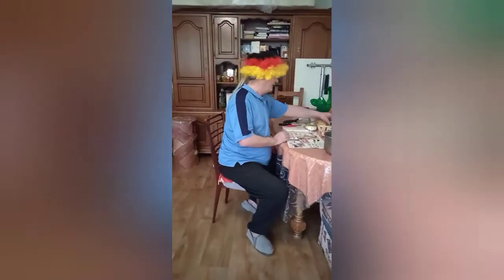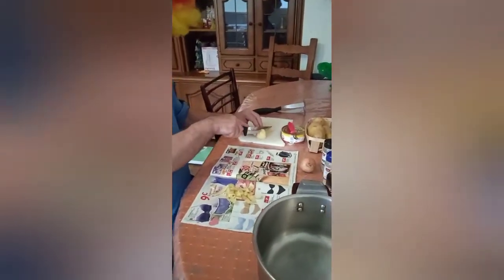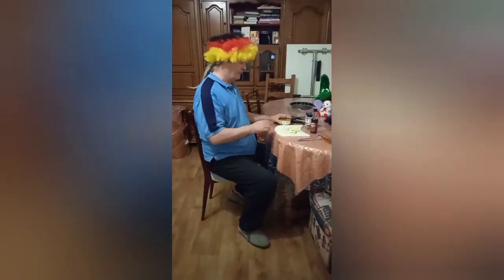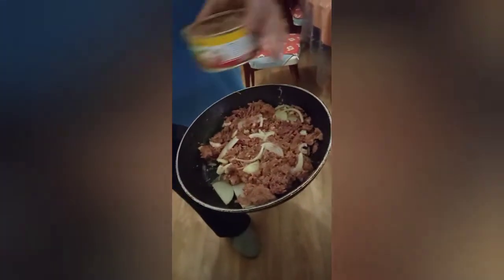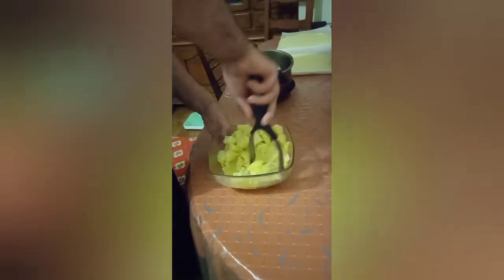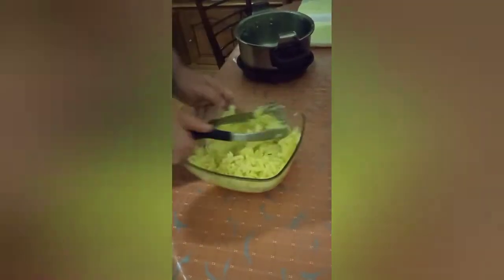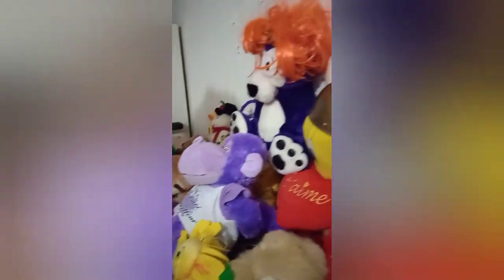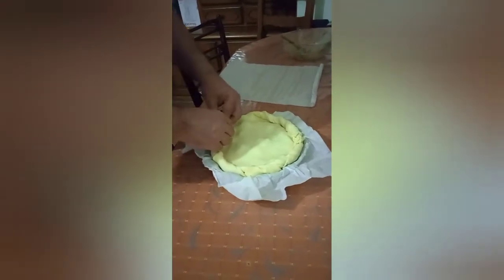Cooking Corned Beef Pie with potatoes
eat me while i'm hot hahaha